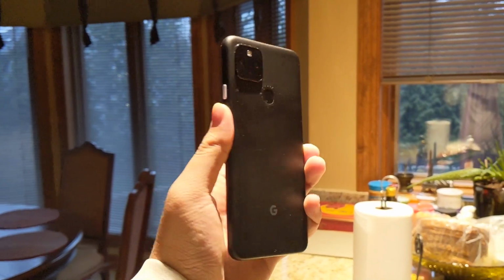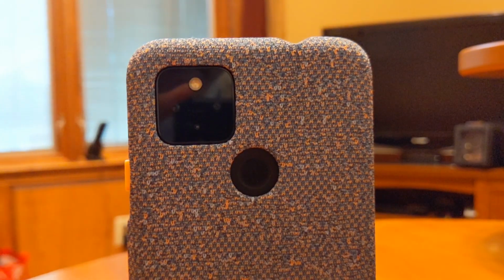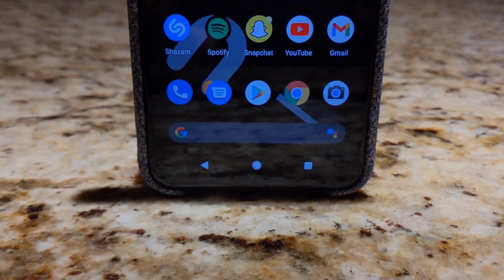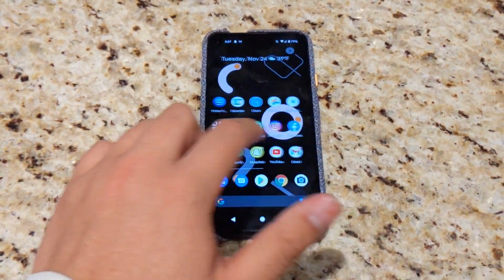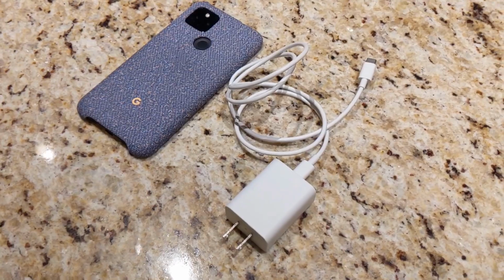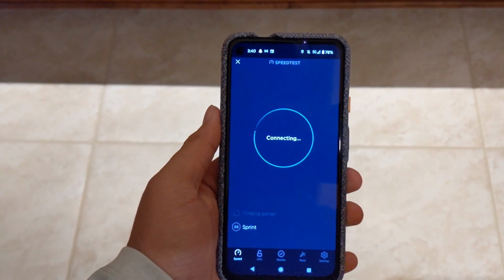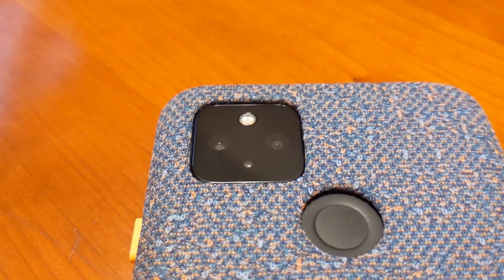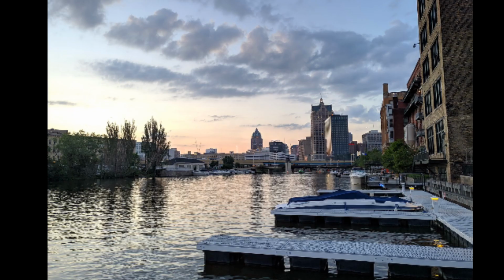My Pixel 4a 5G Review in Under 7 Minutes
I've been using this killer phone for a few days now and I gotta say it's amazing, but not amazing enough.